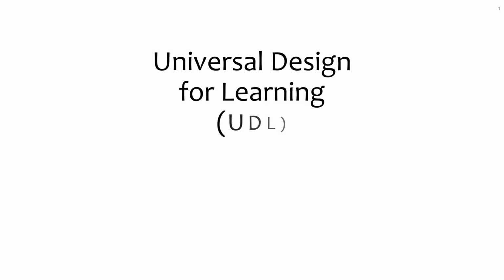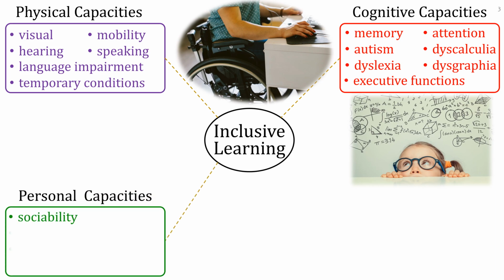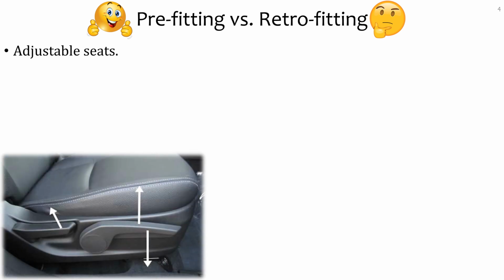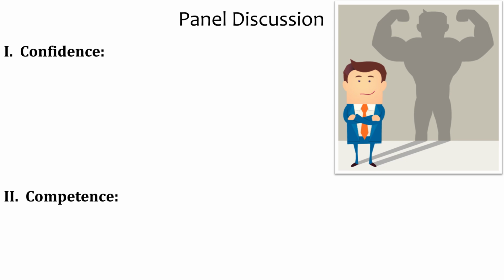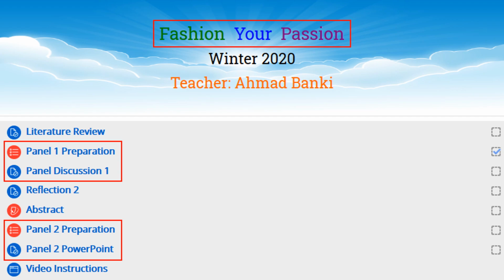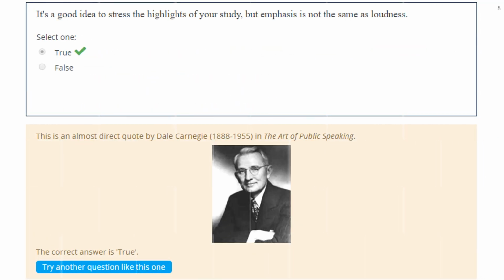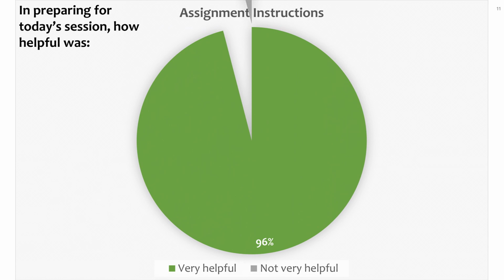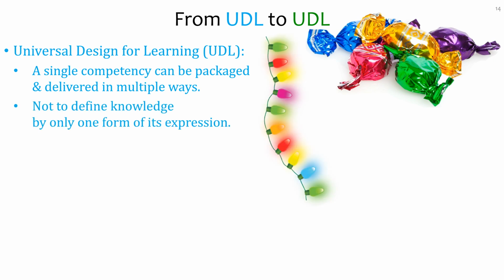Universal Design for Learning (UDL)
Art of public speaking, multiple means of presentation, engagement, feedback, art in academic research, Moodle quiz.